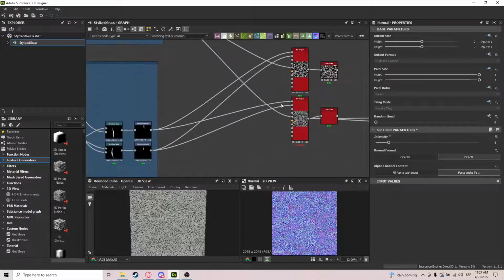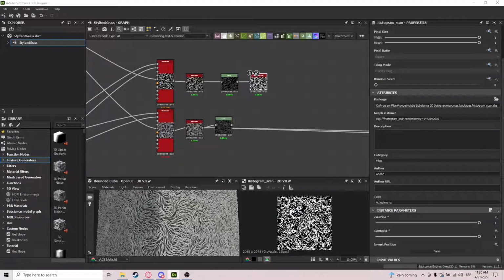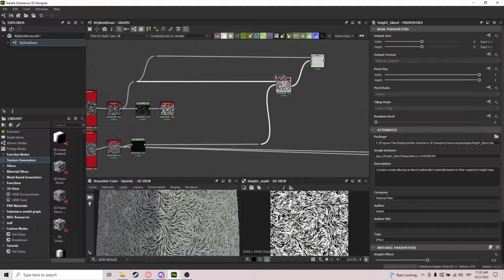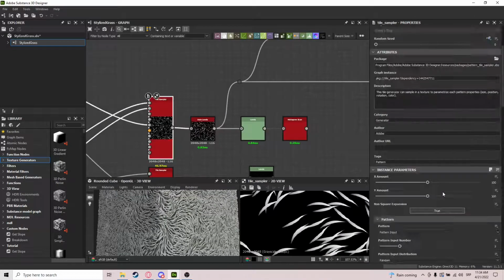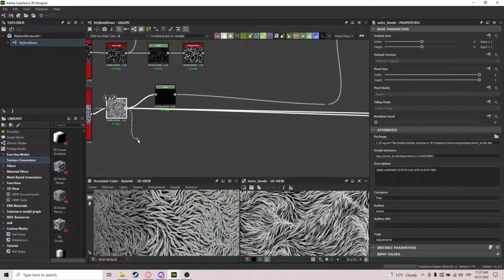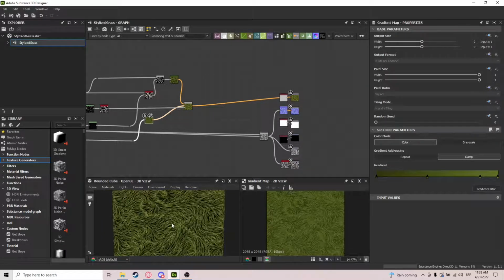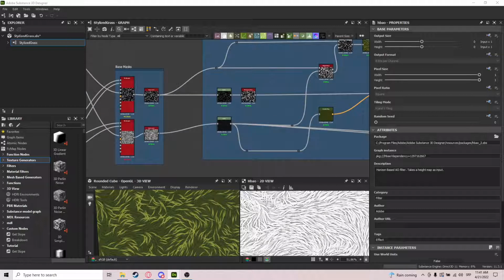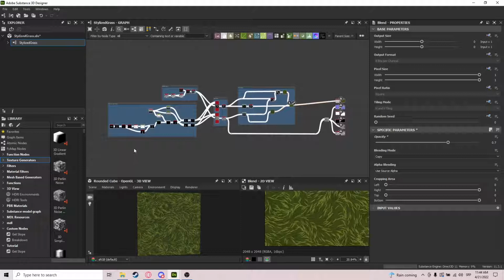Stylized Grass Material Inside Substance Designer 2/4